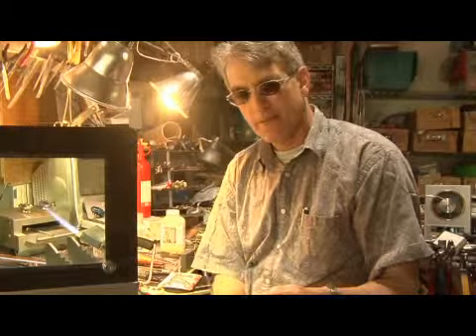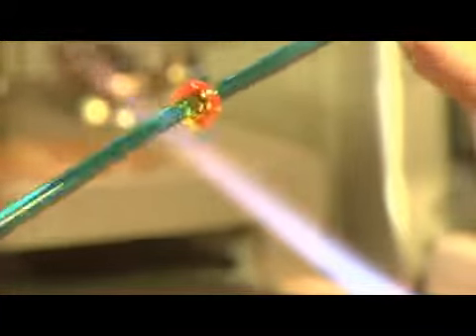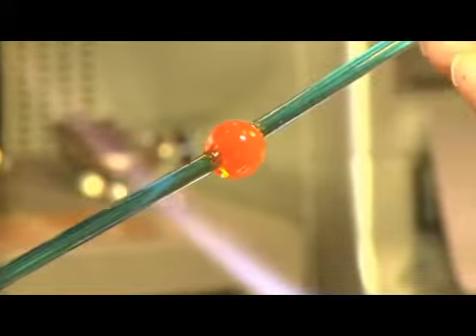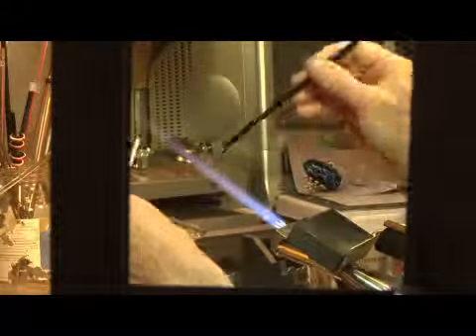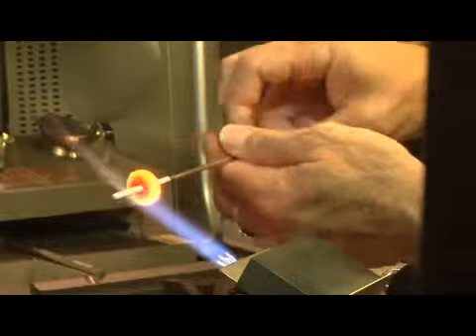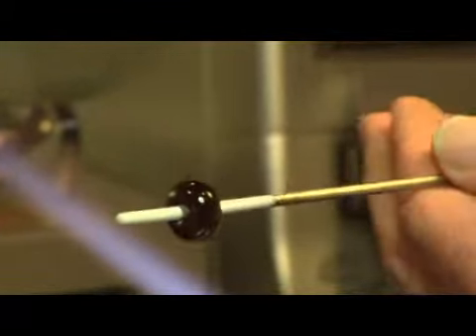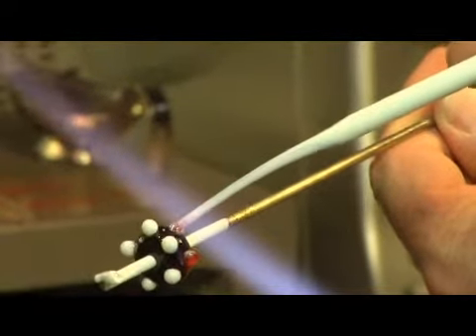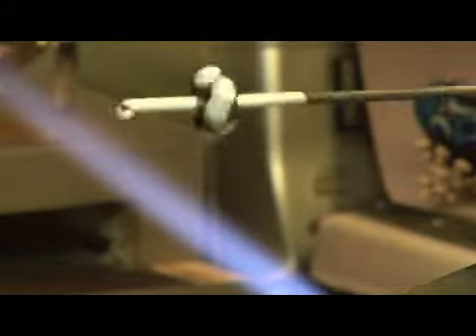Glass Bead Flame Designs: Harlequin Bead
Glass Bead Flame Designs: Harlequin Bead. Part of the series: Glass Bead Making: Flame Designs. Use alternating patterns for this glass bead design. Learn more about designing flame-treated glass beads in this free bead making video from a professional bead making instructor.